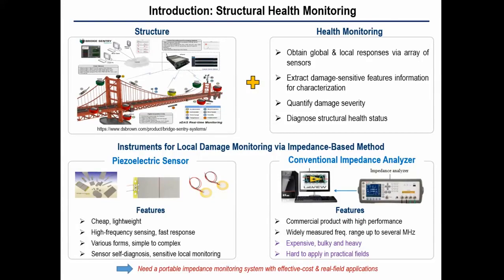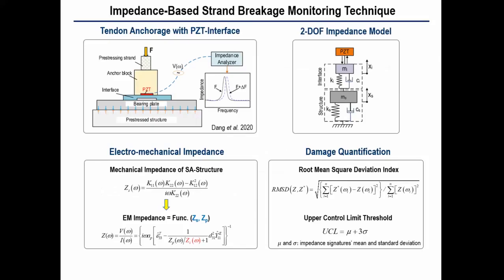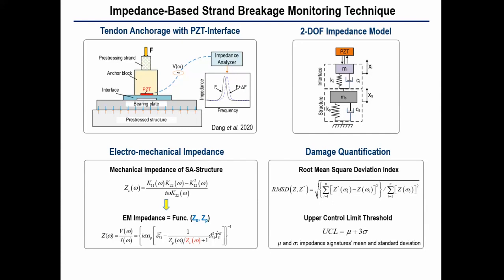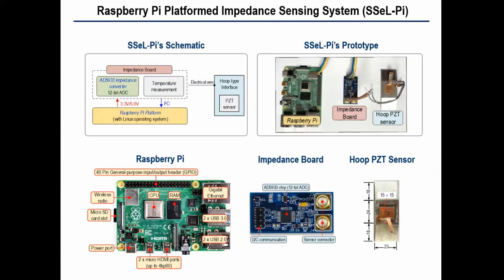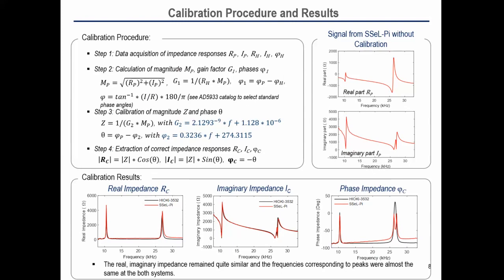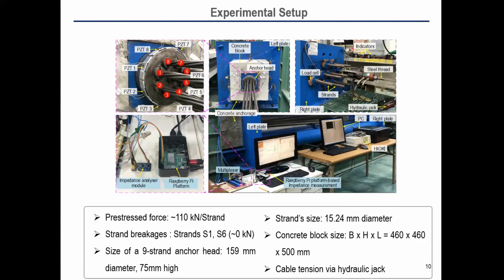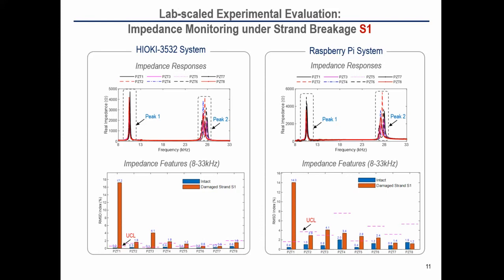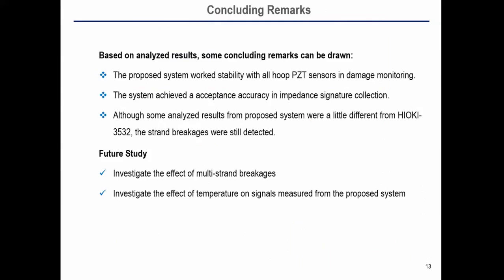Damage Monitoring in Prestressed Concrete Anchorage using Raspberry Pi-Platform Sensor System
Quoc-Bao TA1, Quang-Quang PHAM1, Ngoc-Lan PHAM1 and Jeong-Tae KIM1

1 Department of Ocean Engineering, Pukyong national University, 45 Yongso-ro, Nam-gu, Busan, 48513, Korea.